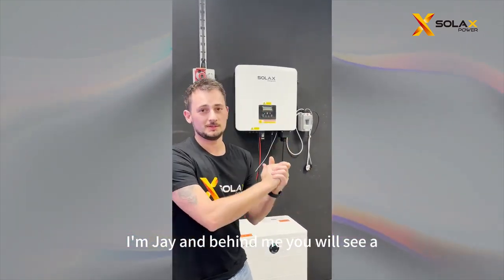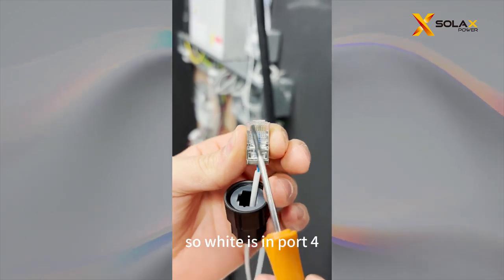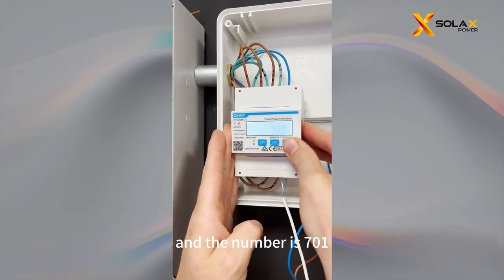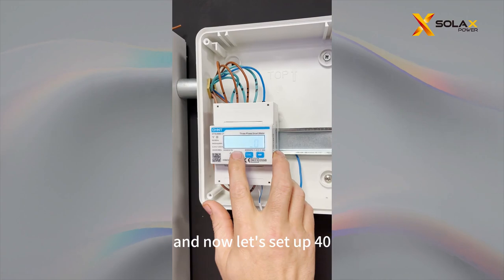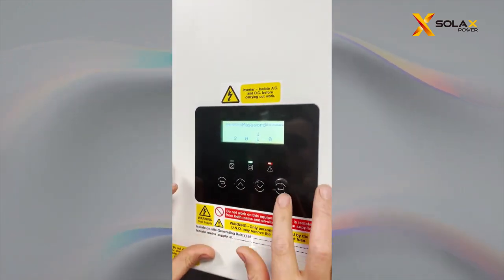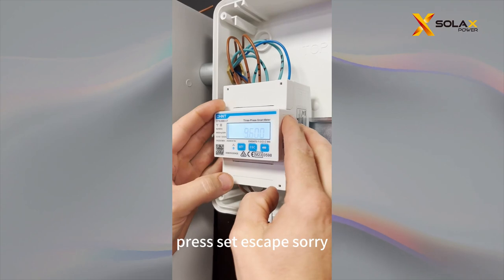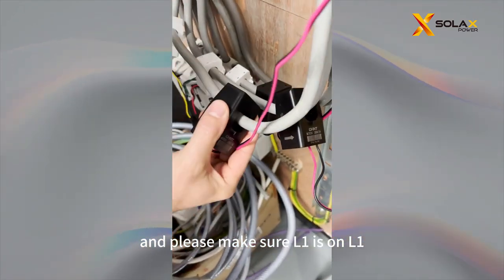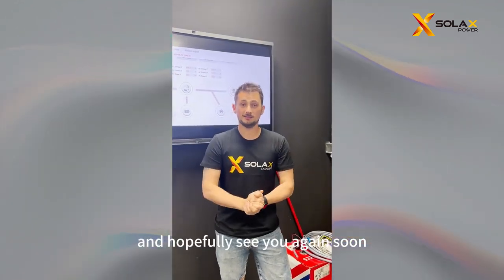Solax Troubleshooting - Fix Meter Fault Problem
Welcome back to 3Buy Solar, your go-to channel for everything solar! 🌞 In this video, we dive into a common issue faced by Solax users: the meter fault problem. If you're experiencing meter faults with your Solax inverter, you've come to the right place! 👨‍🔧👩‍🔧

🚨 What You'll Learn in This Video:

Identifying Meter Faults: Learn how to recognize the symptoms and error codes associated with meter faults on your Solax inverter. 🔍📉
Step-by-Step Troubleshooting: Follow our detailed guide to troubleshoot and fix the meter fault issue. From checking connections to resetting your inverter, we've got you covered! 🛠️✅
Preventive Measures: Discover tips and best practices to prevent future meter faults and ensure your solar system runs smoothly. 💡🌿

📋 Chapters:
 Introduction
Identifying Meter Faults
Troubleshooting Steps
Preventive Measures
Conclusion and Tips

At 3Buy Solar, we are passionate about helping you get the most out of your solar energy system. From troubleshooting guides to installation tips and product reviews, our channel is dedicated to empowering you with the knowledge you need to harness the power of the sun. 🌞🔋

🔧 Tools & Resources Mentioned:

Multimeter: Essential for checking electrical connections.
Solax Inverter Manual: Refer to your manual for specific error codes and troubleshooting steps.

Solax Inverter Installation Guide
How to Optimize Your Solar Panels
Common Solar System Issues & Fixes